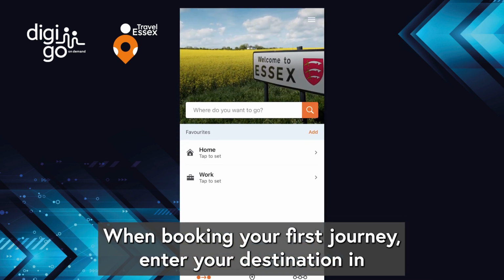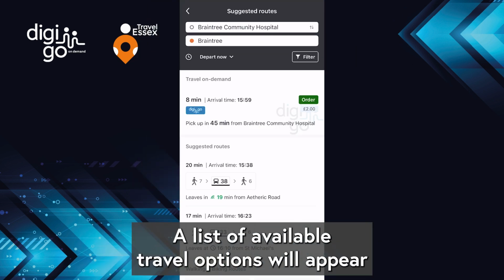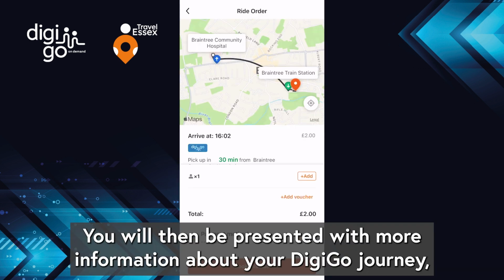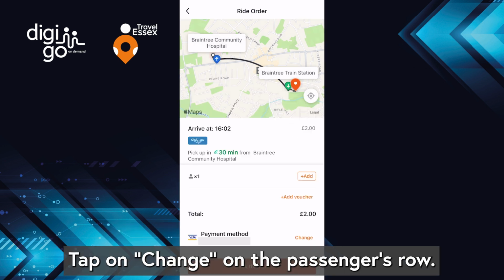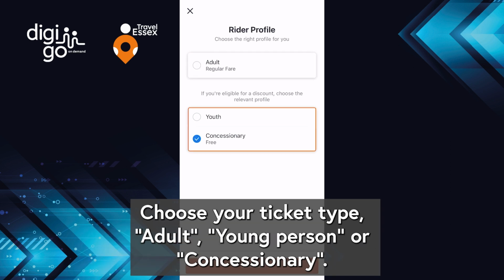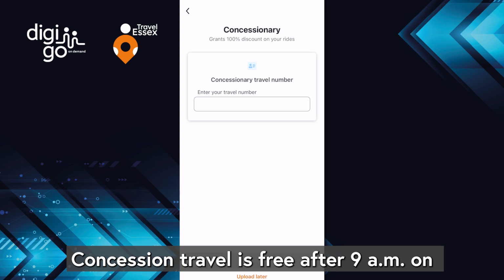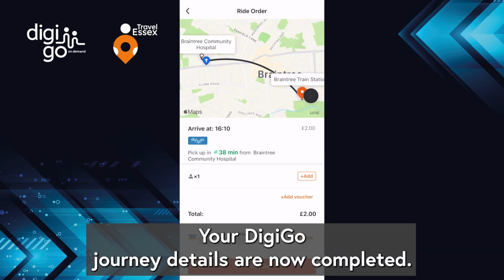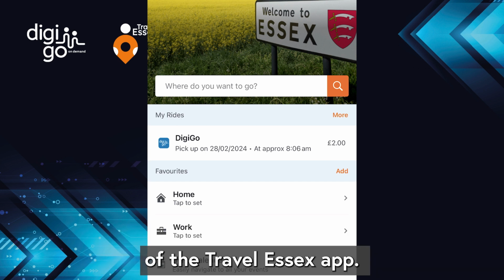How to Set Up a DigiGo Account and Book a Journey using the TravelEssex App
Tutorial on the steps of setting up a DigiGo account and booking a journey using the TravelEssex app.